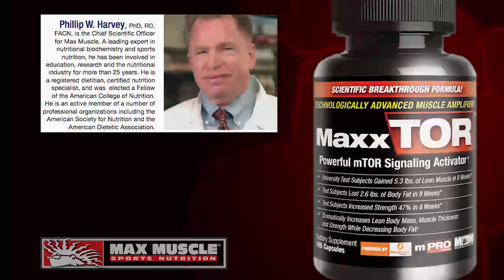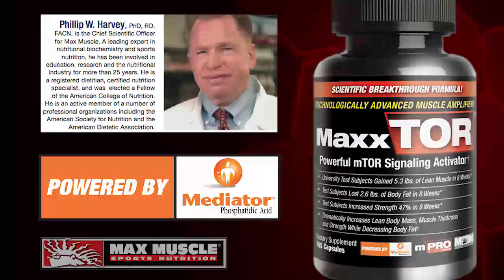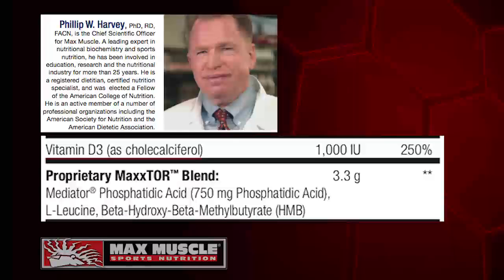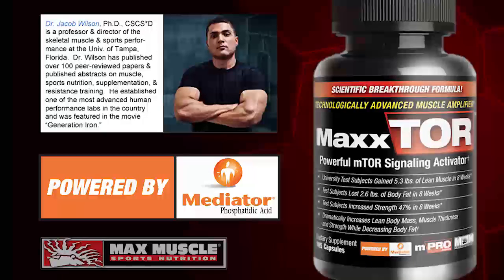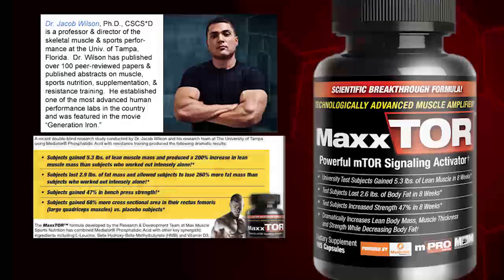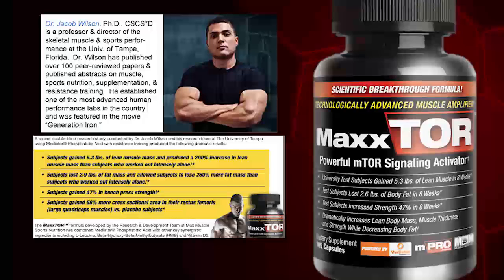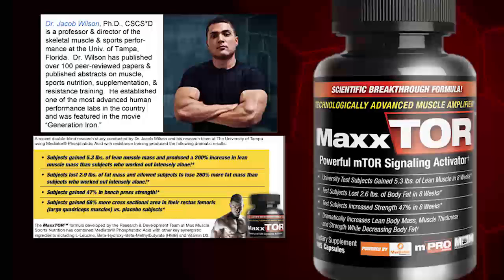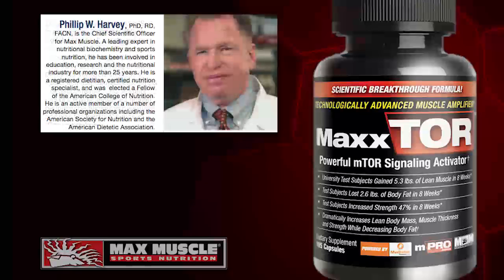MaxxTOR - The Powerful mTOR Signaling Pathway Bodybuilding Supplement to Build Muscle [Part 3]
MaxxTOR is a truly revolutionary and innovative new product from Max Muscle Sports Nutrition that contains the key patented ingredient proven to significantly increase muscle protein synthesis, muscle size, strength and power while at the same time decrease body fat.

 MaxxTOR is driven by Mediator® Phosphatidic Acid (PA), one of the most powerful molecular activators of the mammalian target of rapamysin (mTOR) signaling pathway.  The protein enzyme kinase mTOR is the master regulator of the signaling network that controls skeletal muscle growth (muscular hypertrophy). Research studies have shown that an elevation in PA activates mTOR signaling that is induced by mechanical muscle activation (e.g., weightlifting).  The proposed mechanism is that PA binds and activates signaling pathways controlling protein synthesis involving phosphorylation of the target enzymes Akt/mTOR (rapamycin), a protein kinase and the sequential stimulation of p70 ribosomal S6 kinase (p70 S6K) through enhanced translation of specific mRNAs.  The Akt/mTOR pathway in muscle is up regulated during the hypertrophy (increase in muscle size) phase.

 A recent double-blind research study conducted by Dr. Jacob Wilson and his research team at The University of Tampa using Mediator® Phosphatidic Acid with resistance training produced the following dramatic results:
• Subjects gained 5.3 lbs. of lean muscle mass and produced a 200% increase in lean muscle mass than subjects who worked out intensely alone!*
• Subjects lost 2.9 lbs. of fat mass and allowed subjects to lose 260% more fat mass than subjects who worked out intensely alone!*
• Subjects gained 47% in bench press strength!*
• Subjects gained 68% more cross sectional area in their rectus femoris (large quadriceps muscles) vs. placebo subjects*

The MaxxTOR formula developed by the Research & Development Team at Max Muscle Sports Nutrition has combined
Mediator® Phosphatidic Acid with other key synergistic ingredients including L-Leucine, Beta-Hydroxy-Beta-Methylbutyrate (HMB) and Vitamin D3 to deliver the most powerful mTOR Signaling Activator ever developed.

 MaxxTOR™ is the ONLY formula that combines these key ingredients in the correct, efficacious amounts.Leucine is an essential branched-chain amino acid and possesses the most marked anabolic effect compared to any amino acid on triggering protein synthesis, muscle cell growth and decreasing the rate of protein breakdown (degredation) in muscles.  Leucine initiates the signaling of mTOR through upregulation of gene transcription and translation.  Additionally, leucine has a sparing effect on muscle glycogen and decreases lactic acid production.  Beta-Hydroxy-Beta-Methylbutryate (HMB) is a metabolite of leucine.  It has been shown in numerous research studies that HMB, in conjunction with resistance training, increases protein synthesis, strength gains and lean body mass.  HMB supports the integrity of muscle fibers and protects important contractile proteins in addition to enhancing recovery by attenuating exercise induced muscle damage in both trained and untrained individuals.  1,25(OH) Vitamin D3 has been shown to play an important role on muscle mass and function.  1,25(OH) Vitamin D3 enhances the stimulating effect of leucine and insulin on protein synthesis.  1,25(OH) Vitamin D3 sensitizes the Akt/mTOR-dependent pathway to the stimulating effect of leucine.

 Leave it to Max Muscle Sports Nutrition to lead the industry with the newest, most innovative and scientifically validated muscle building evolution product in the world!